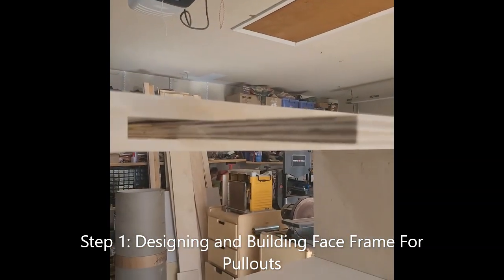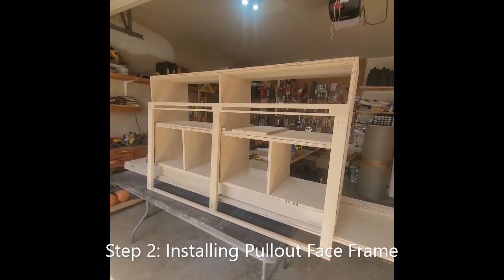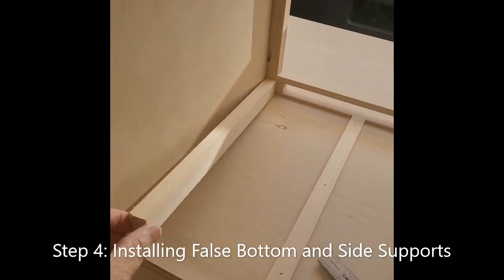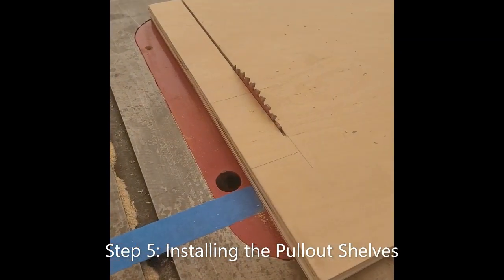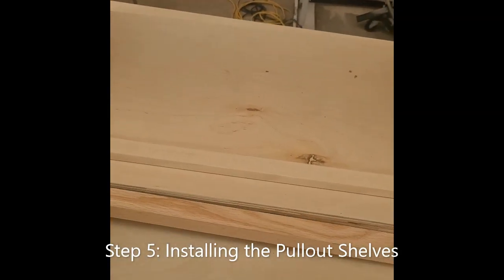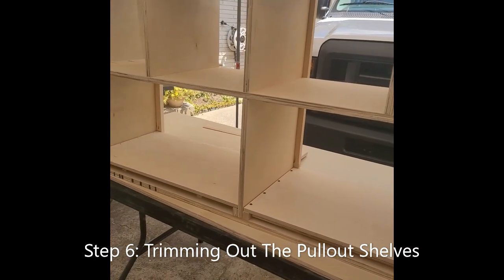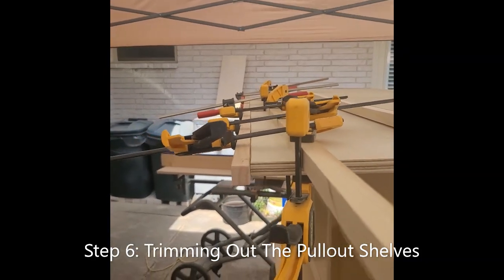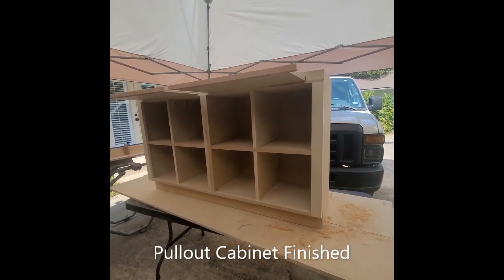Bookcase Cabinet With Pullout Shelves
Greatly increase your cabinet counter top area without changing the cabinet foot print! Build and install these strong and functional pull out shelves. Now you will have a place for you and others to rest your books as they are on the way to their shelving locations!